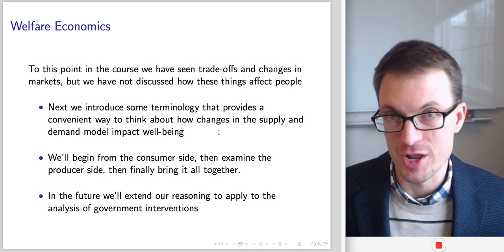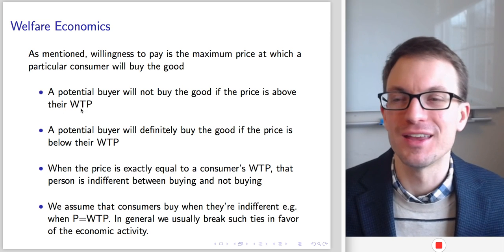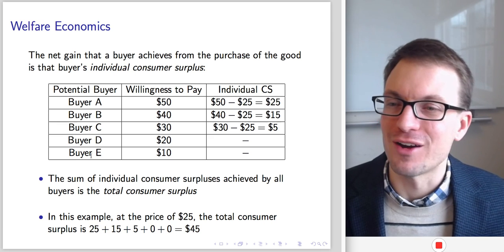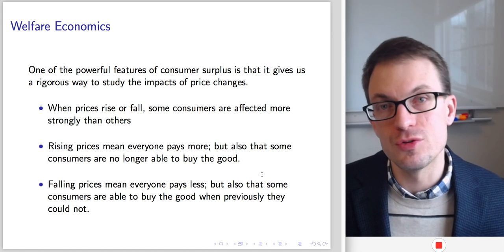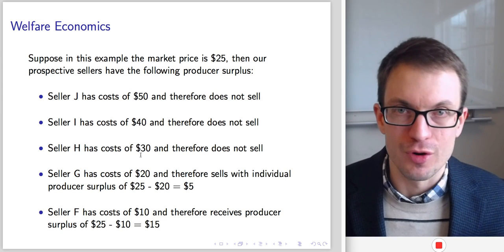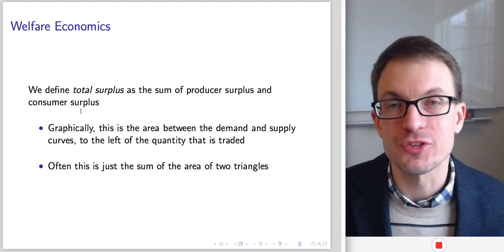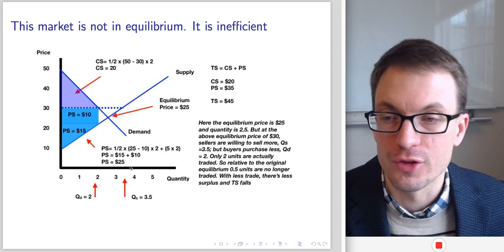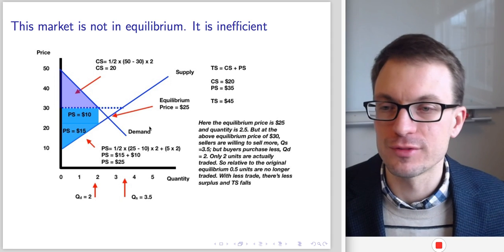Microeconomics Lecture 4: Welfare Economics--Consumer & Producer Surplus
This lecture provides the basics of understanding welfare economics--which gives us a rigorous way to analyze the impacts of economic phenomena on market participants.